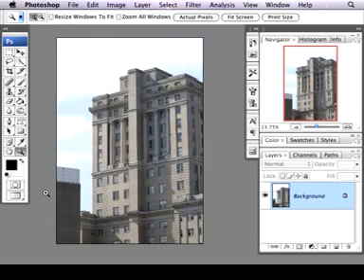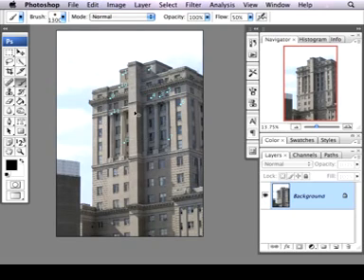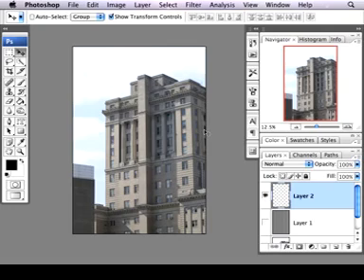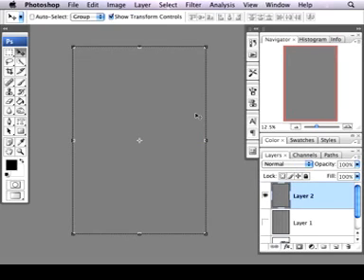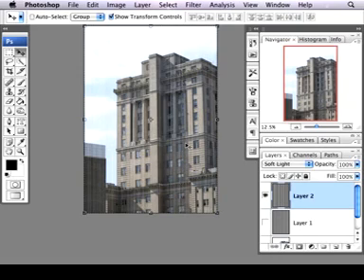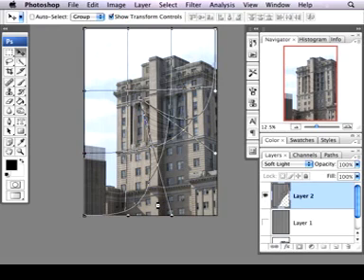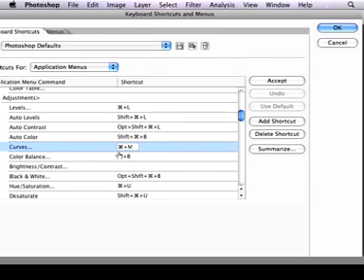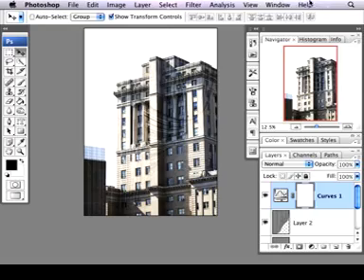Keyboard Shortcuts in Photoshop pt.3/3